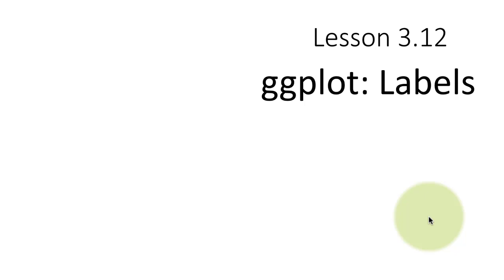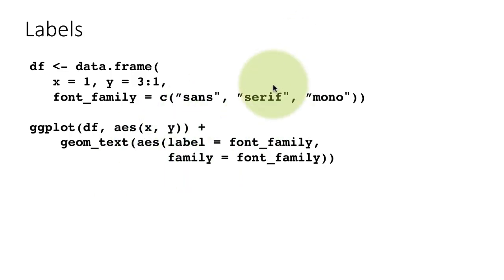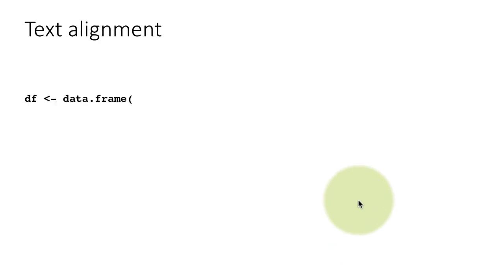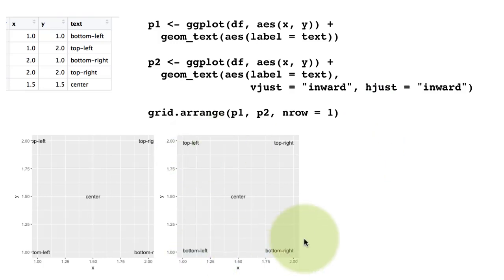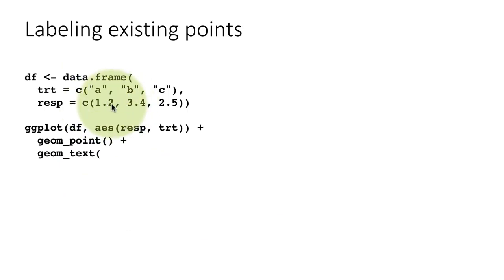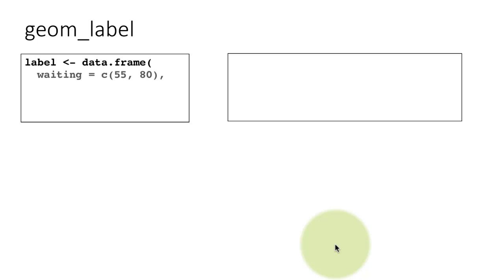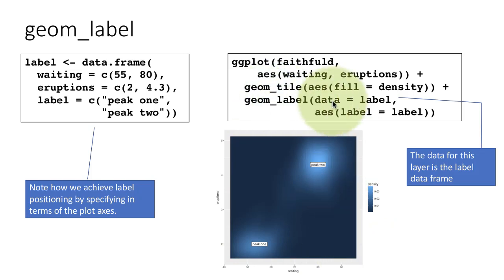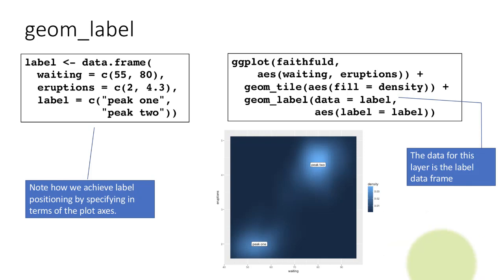eda dv 3-12 labels